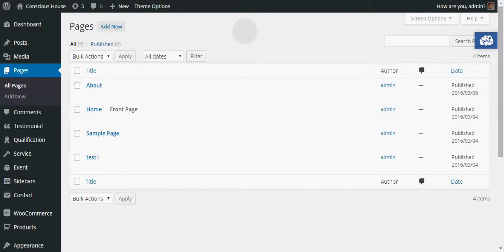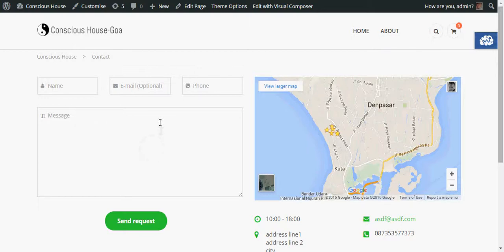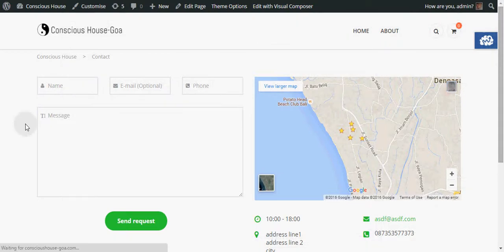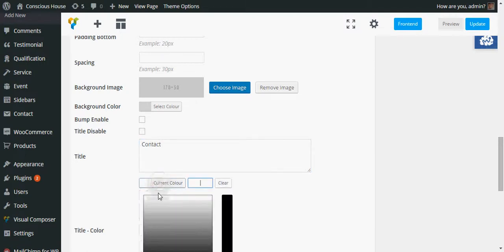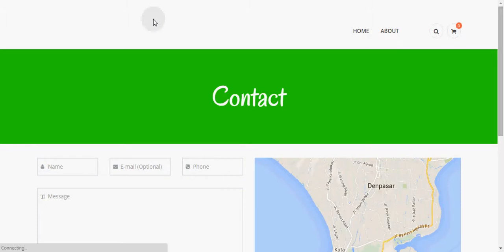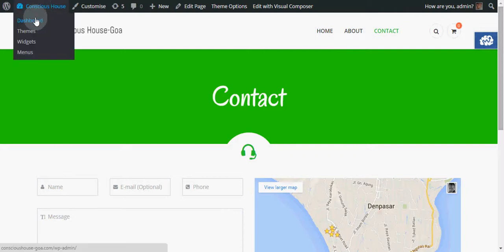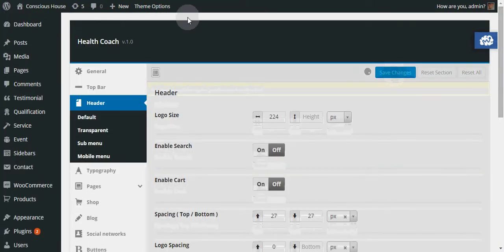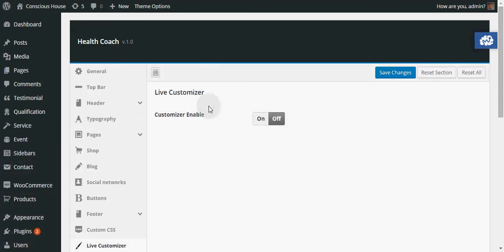adding a contact page to wordpress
How to add a contact page to wordpress